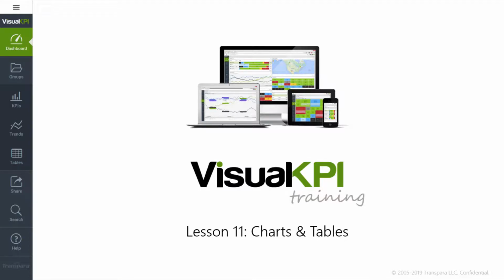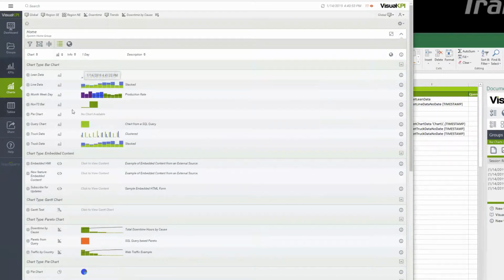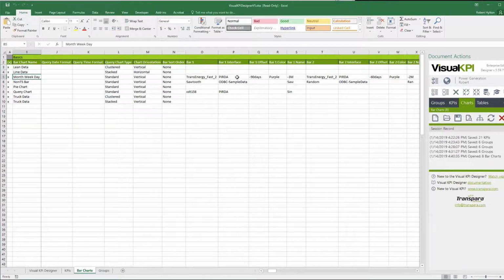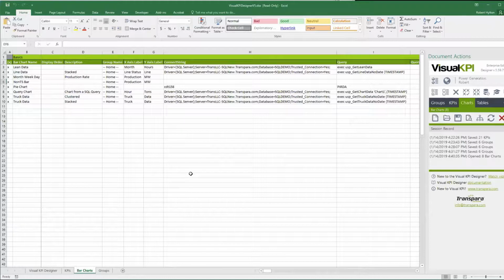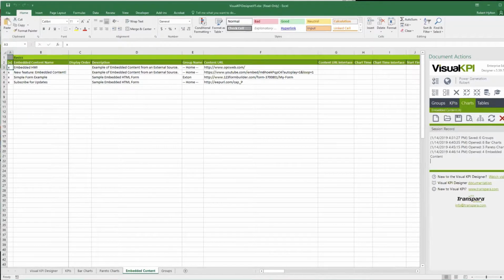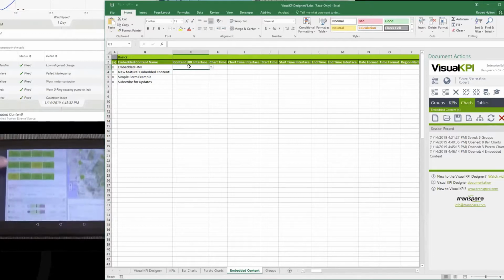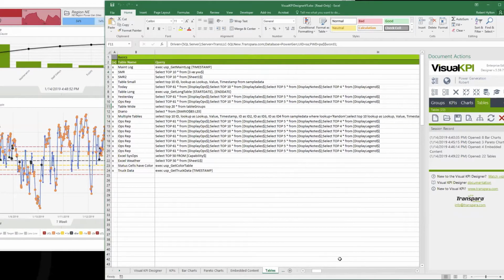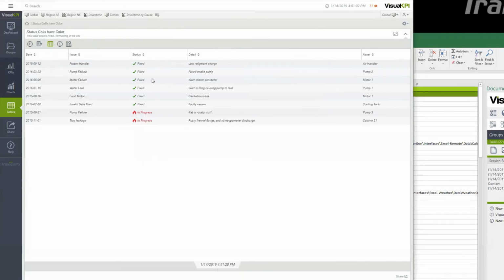Visual KPI Designer Training 11 - Charts & Tables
Here, we will discuss charts and tables, which are the two remaining tabs within the designer. They follow the same patterns, and there are multiple different sections for each type of chart that you will learn to configure in this lesson.